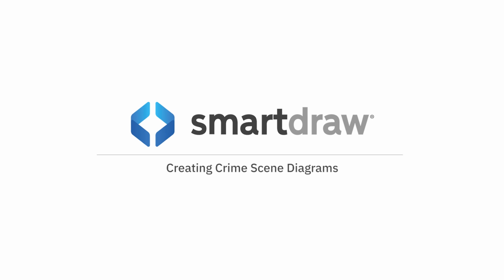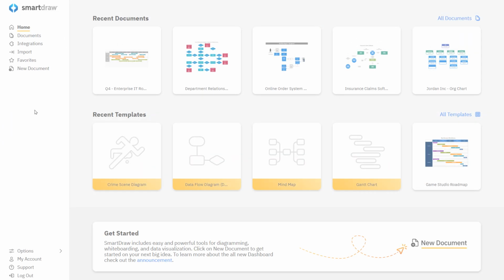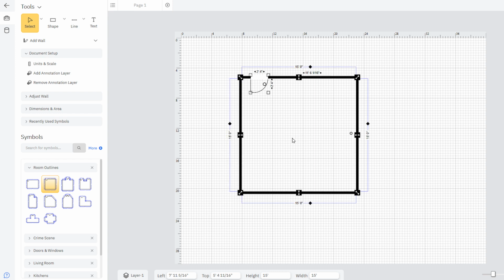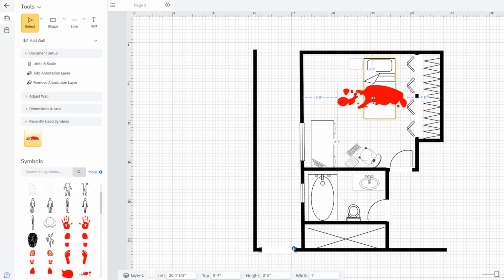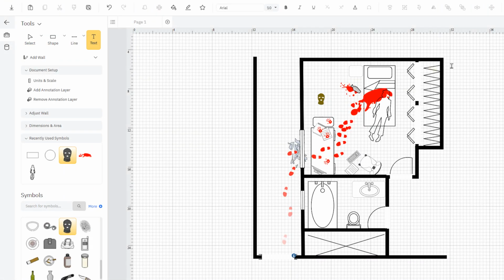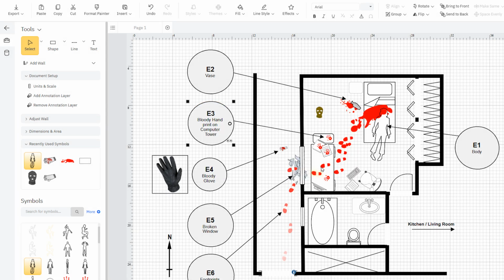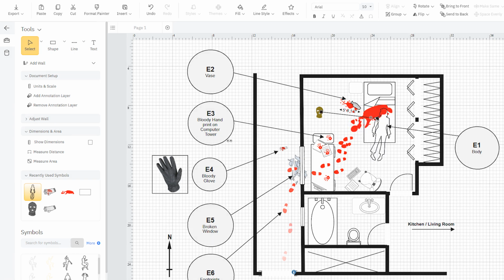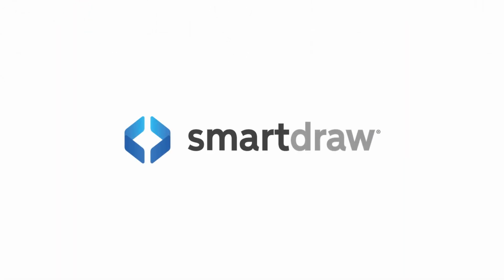Make a Crime Scene Diagram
A crime scene diagram visually documents the setting of a crime as it appeared when it was discovered. You usually want to include a floor plan as the layout of the area under investigation and then add elements from the investigation to it. This may include bodies, blood, weapons, and more. SmartDraw has the crime scene symbols and templates you need.